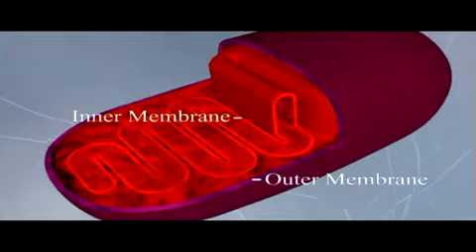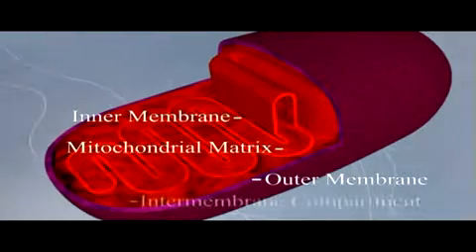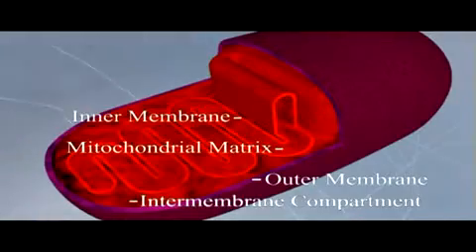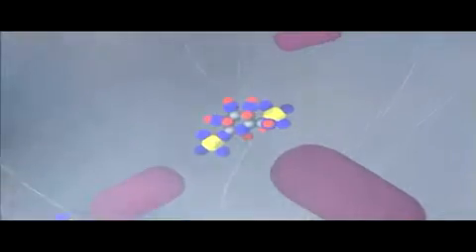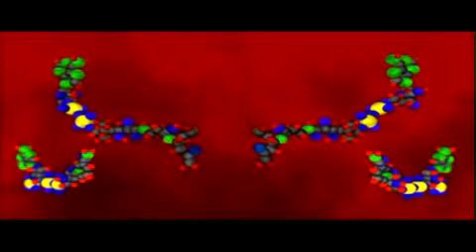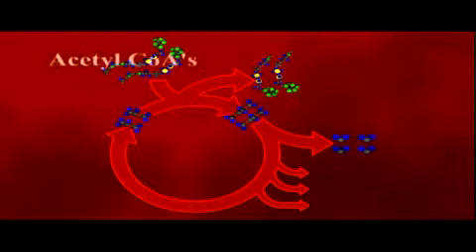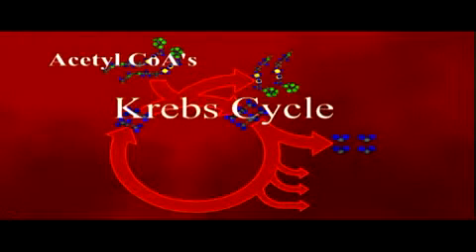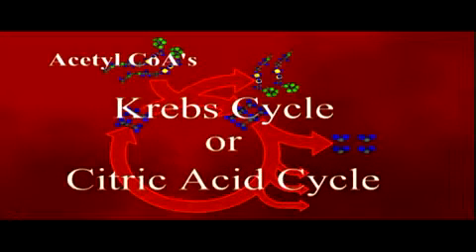IVMS Cell Biology-Cellular Respiration Occurs in Mitochondria